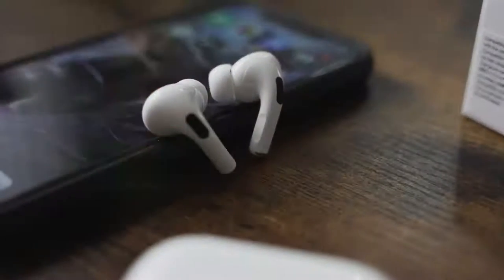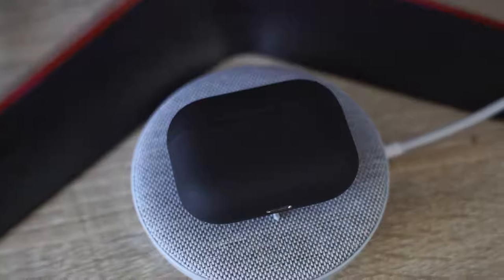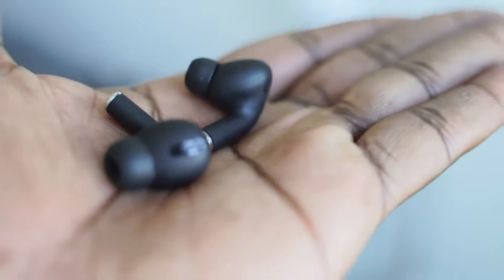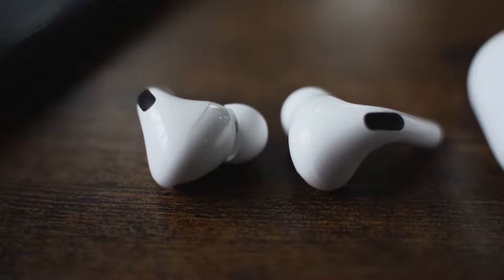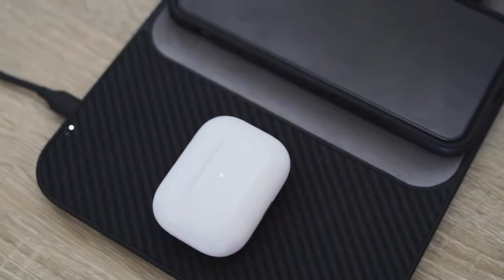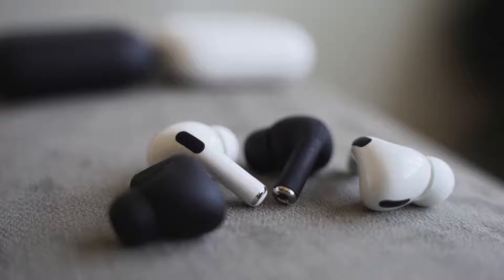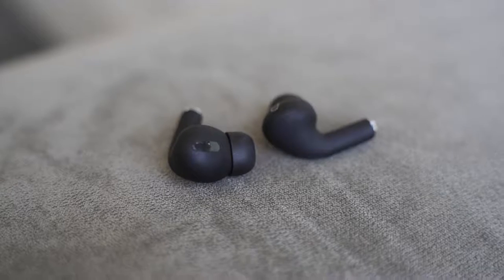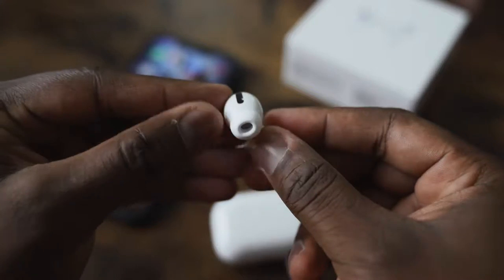89$ AirPods clones vs 249$ AirPods Pro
Are the $89 HipTouch Pro vs AirPro Pro
Airpods Pro
Pitaka Air Tray
Spiderman AirPods Pro Case
Spigen Airpods Pro Case

1) iMobile Test drive: A day with Mate 20 Pro +A Surprise